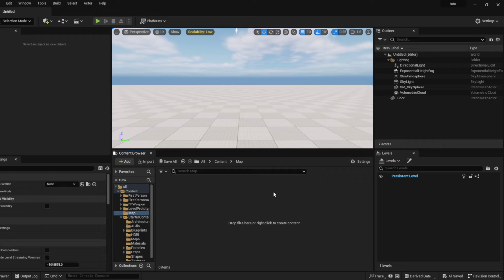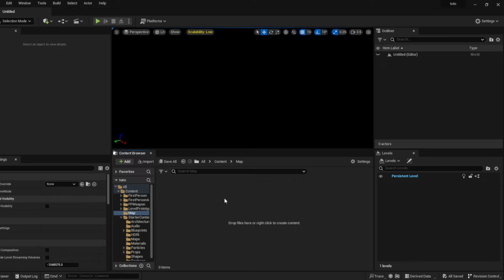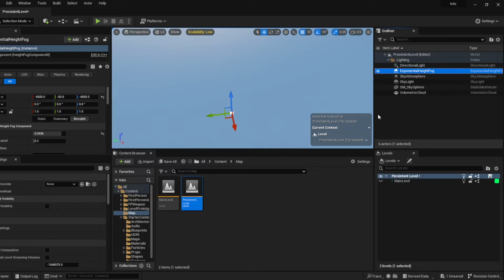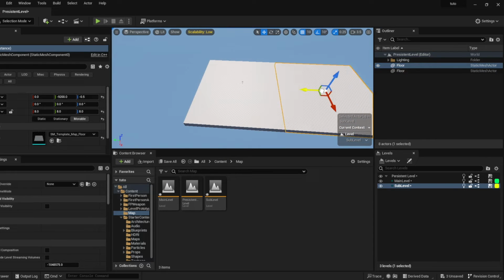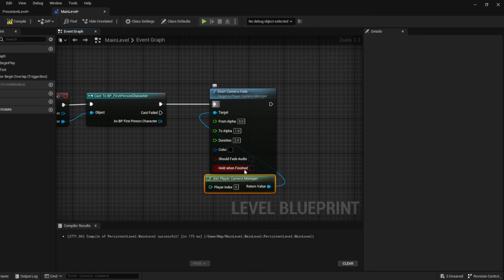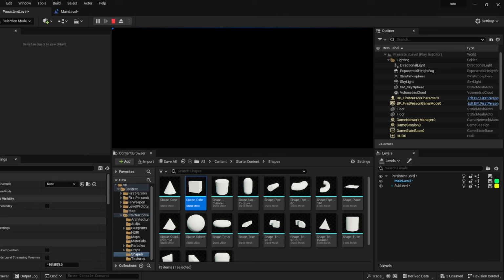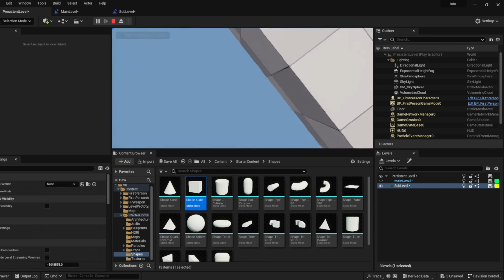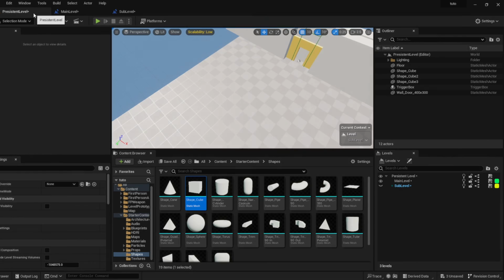The Ultimate Guide to Level Streaming in UE5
Want to learn how to use level streaming in Unreal Engine 5 to optimize your PC resources? This ultimate guide will walk you through the steps of setting up simple level streaming and help you improve your game's performance! Don't miss out on this valuable tutorial for game developers using UE5.
Timestaps:
0:25 Explanation
1:30 Map
3:09 SubLevel
5:10 TriggerCode
6:00 Unloading/Loading
7:00 end